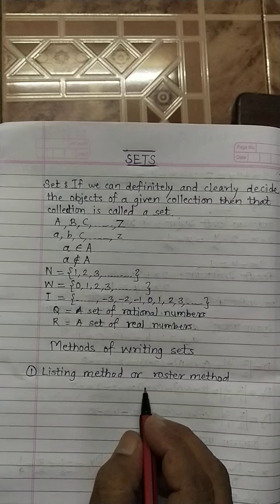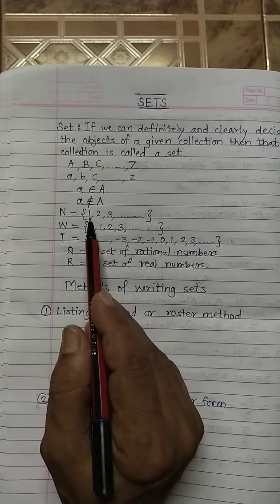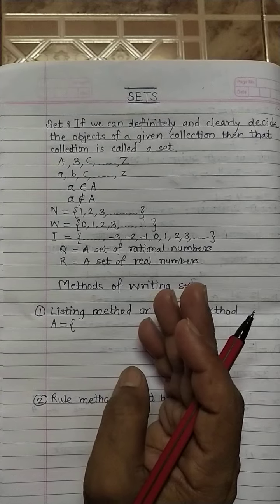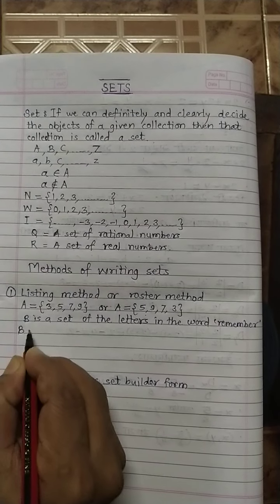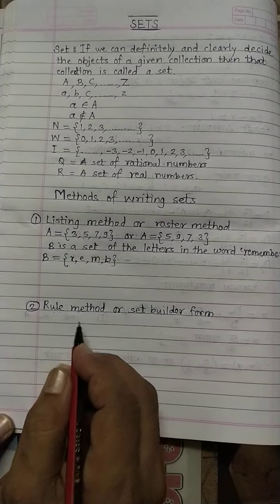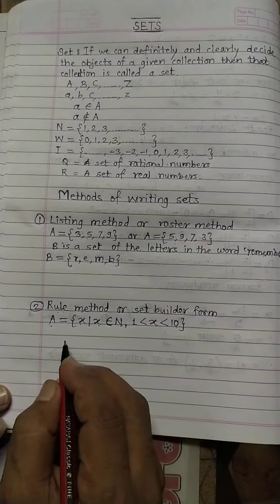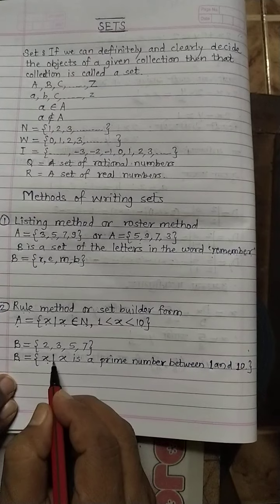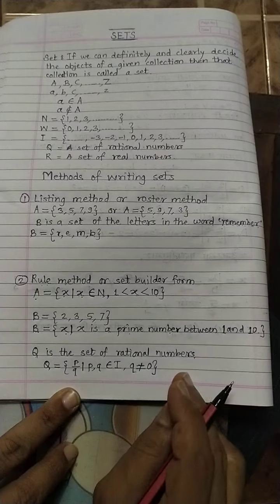9th (Maths 1): Sets: Introduction